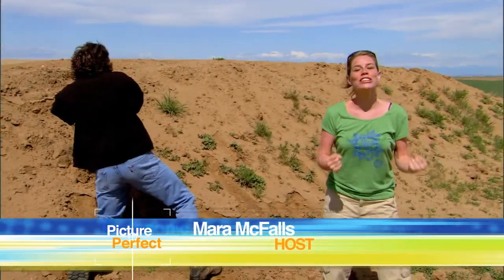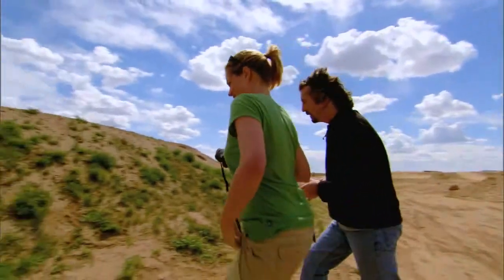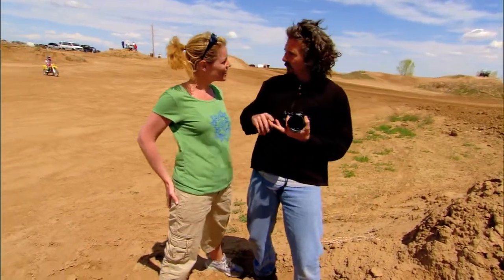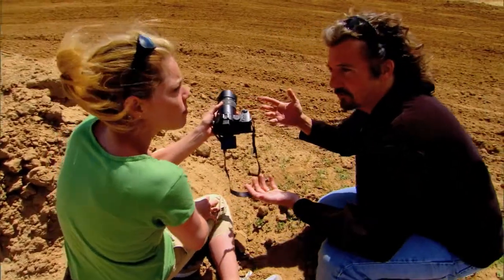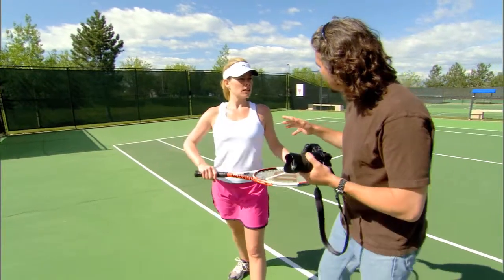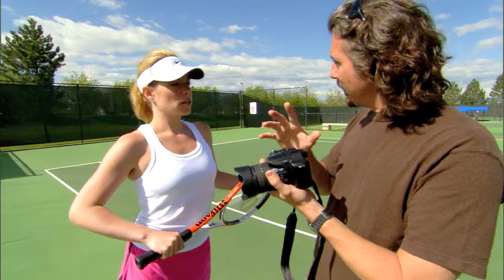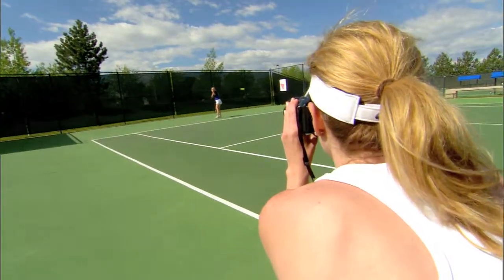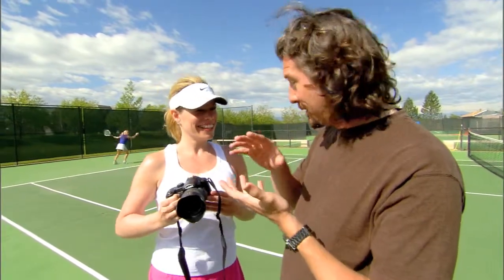PANASONIC - Stopping The Action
Panasonic wanted a non-traditional "branded entertainment" programming series to support the launch of their new Lumix digital cameras. They supported the program series with the largest (at that time) video-on-demand multi-million dollar media buy. The VOD media buy was purchased across Comcast's entire national cable network, reaching millions of Comcast VOD subscribers. The program series introduced the Lumix camera in an entertaining, informative and relevant way to savvy VOD viewers in homes across America.

"Panasonic Presents Picture Perfect". Merging Media created a 10-part, short-form, high-definition video program series to demonstrate how consumers can take professional-looking photographs.  The series featured entertaining and informative "how-to" episodes on what makes good photography.